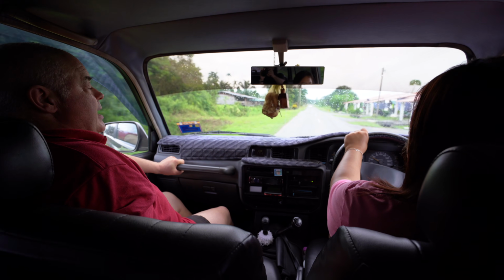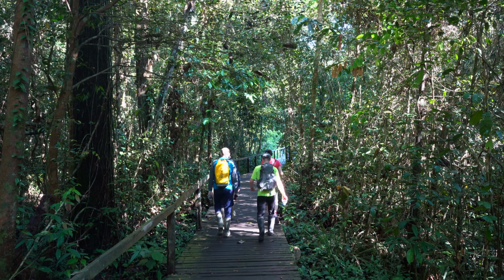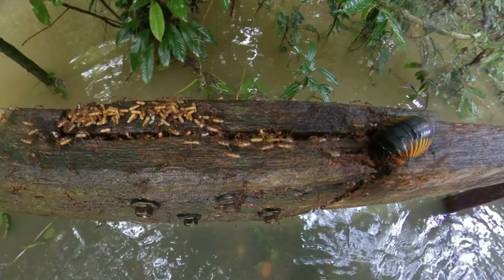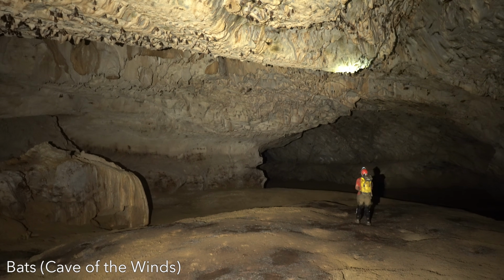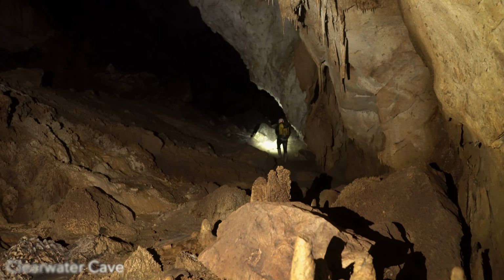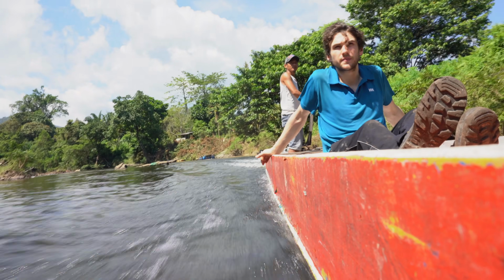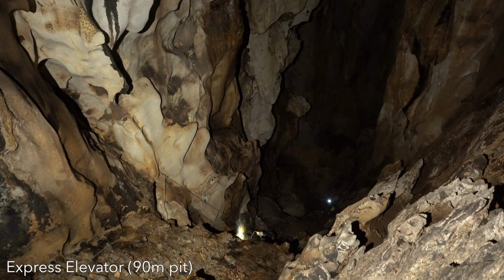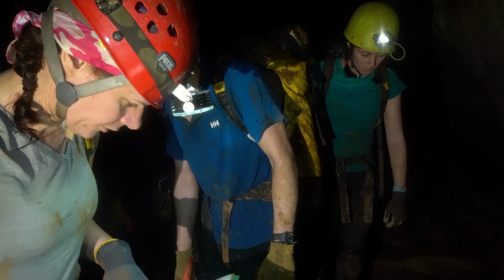The Giant Caves of Mulu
2019 Anglo-Malaysian caving expedition to Gunung Mulu National Park in Borneo. Video features world-class caves including: Deer Cave, Nasib Bagus (Sarawak Chamber), Easter / Racer / Lagangs, and the Clearwater Cave System.